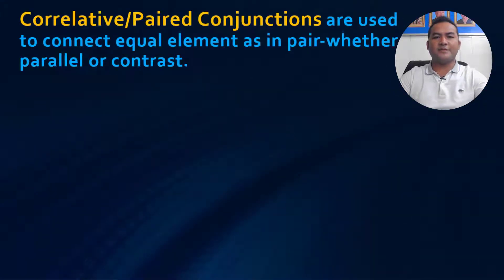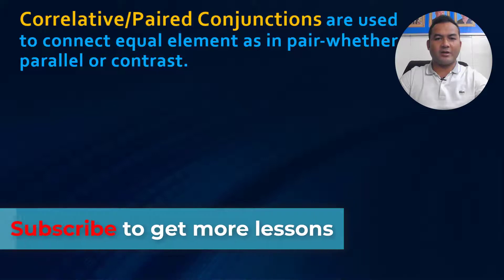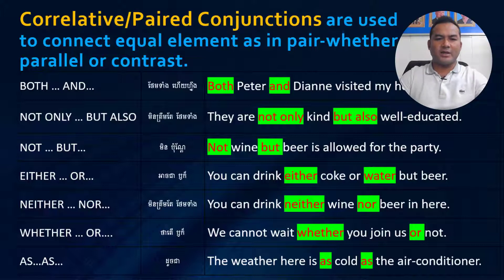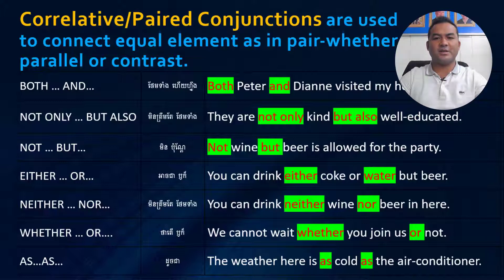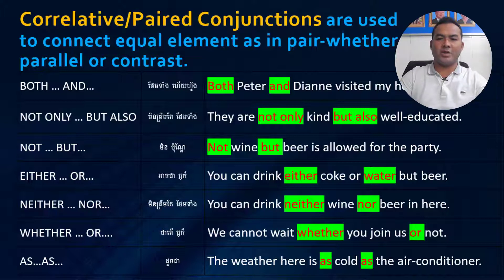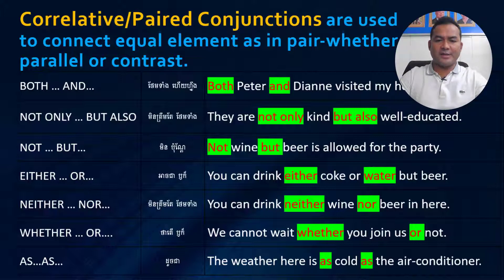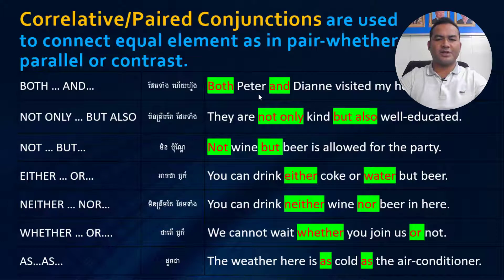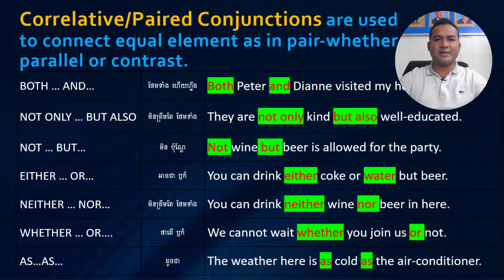Conjunctions Correlative Conjunction​ ​​​​​|Edu Step Academy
This video is explaining about English Grammar Conjunction - Correlative Conjunctions.